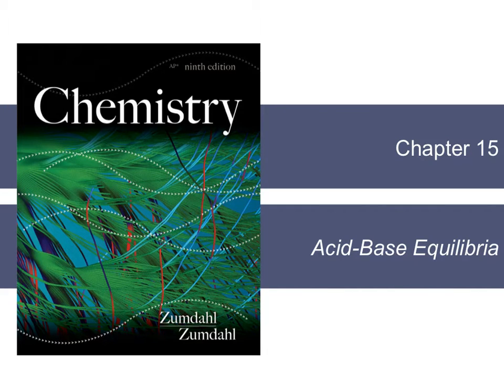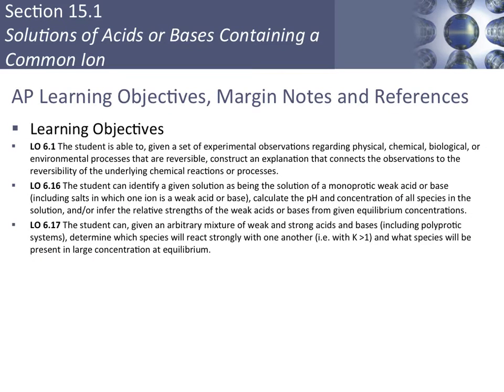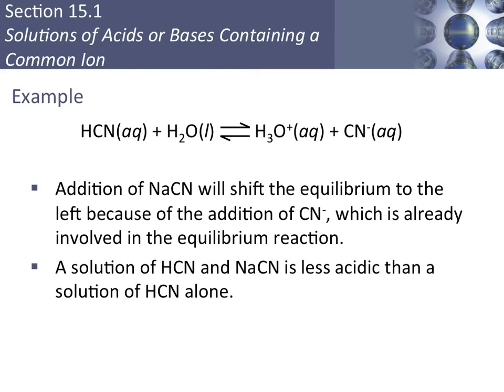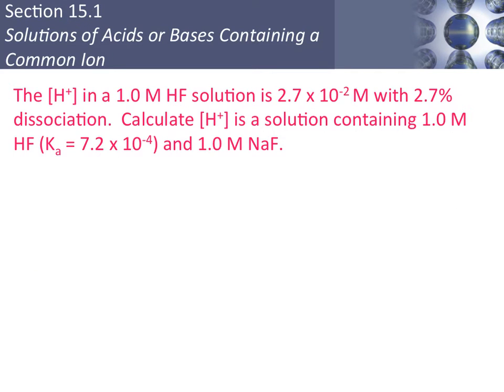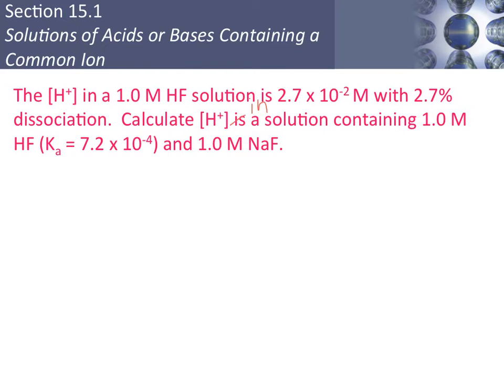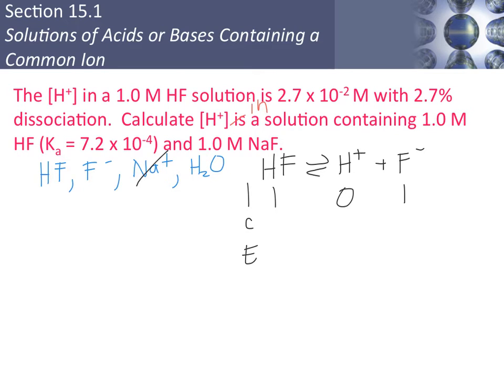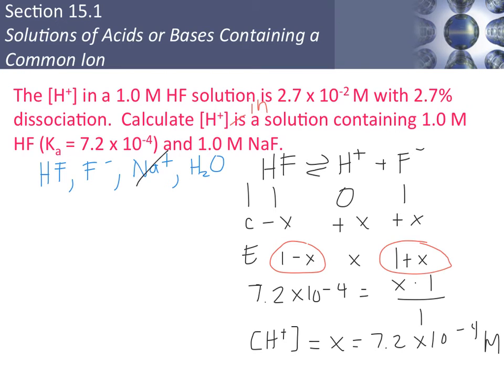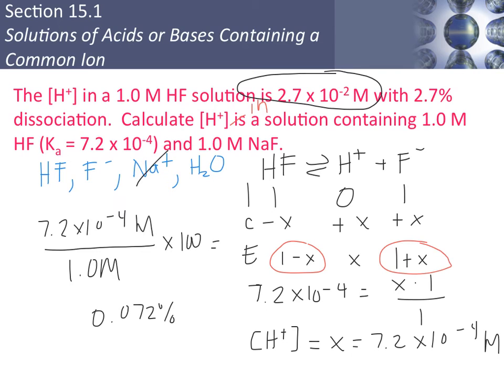ch 15 section 1